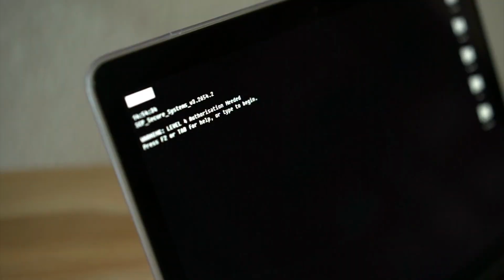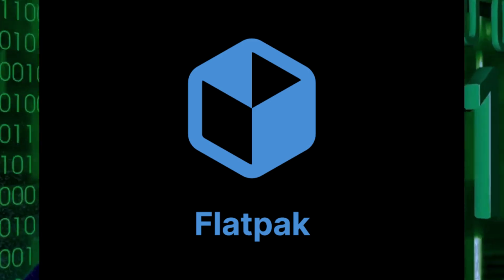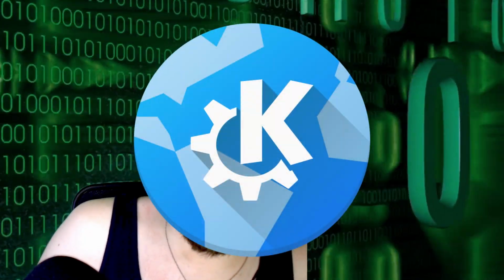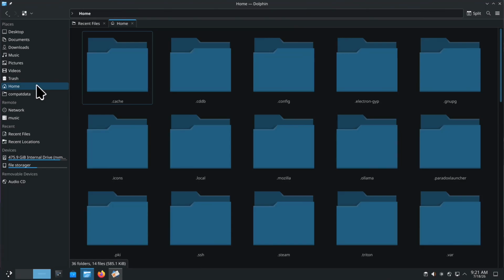💸HE'S A SHILL FOR BIG DESKTOP💸 Part 5 (Linux for dumb-dumb idiot like me)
I am shilling for big fedora conrads.

Hello Conrads.

This is part 5 of an ongoing tutorial series about digital competency, wherein I impart to you the skills necessary to solve your own goddamn computer problems.

There's a lot of reasons why I'd want to make this series, obviously I play a lot of linux games, but I felt like there's a lack of computer tutorials with the right kind of tone.

The goal of this series not to teach you merely "HOW TO USE COMPUTER???", but rather give you the knowledge you need to not only use the computer, but help others use the computer, "digital competency" or whatever.

This is part 5, which provides a distro recommendation for a new user interested in gaming on linux. I recommend new users utilize fedora KDE as their starter distro, as it is a general purpose operating system based on linux that requires little intervention from the user relative to other free unix-like operating systems.

Remember this isn't a computer science degree level course, and I'm just a gamer.

If you’re curious about how I made this video, or what I’m running on. I am only using FOSS software ( Except for the games themselves) for recording. Check it all out: